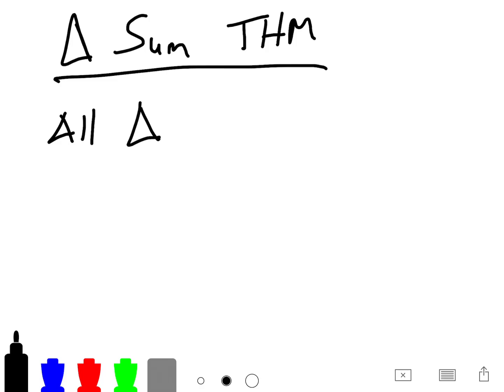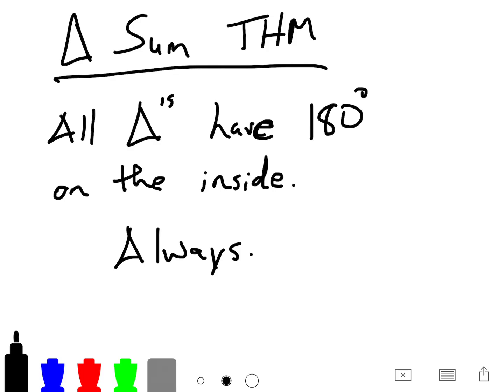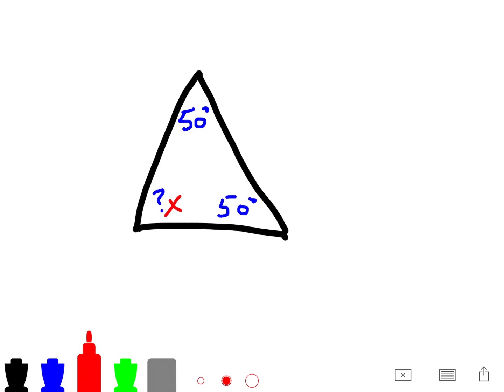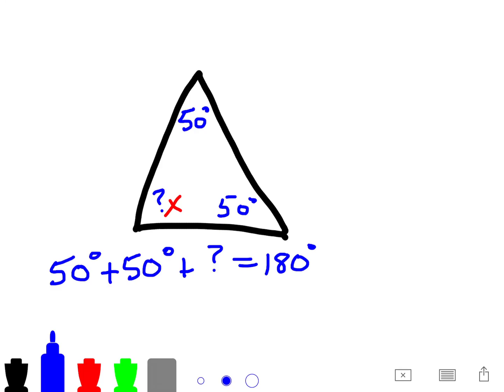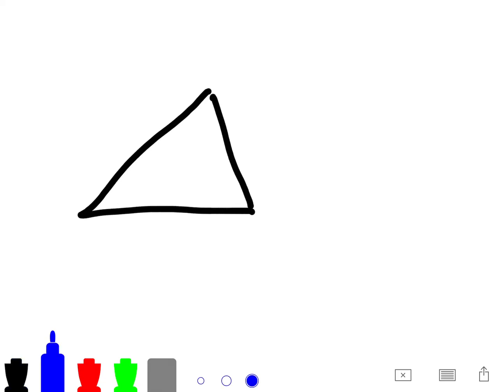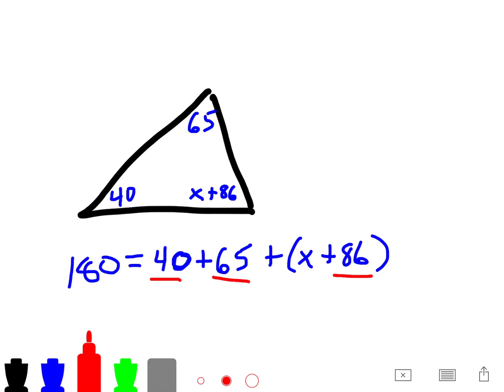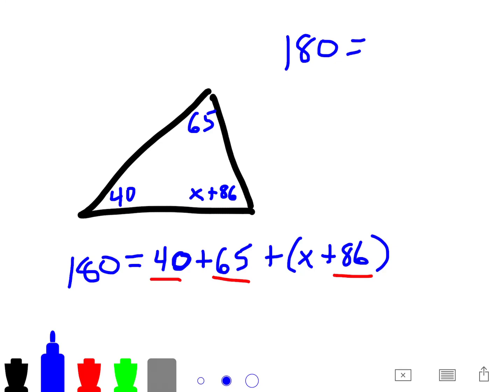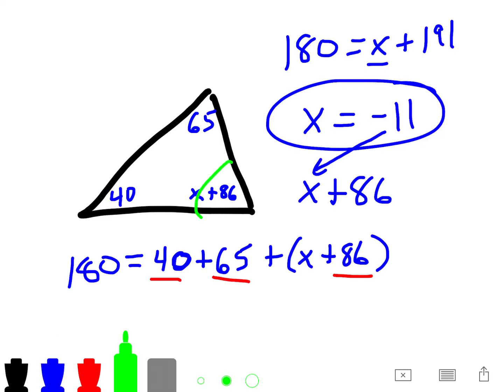Geometry Unit 5 Triangle Sum THM